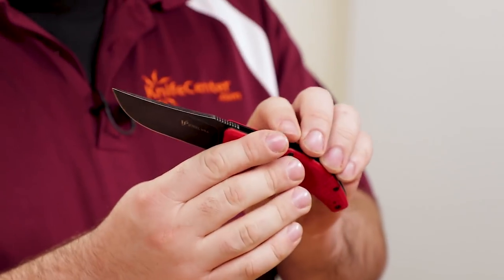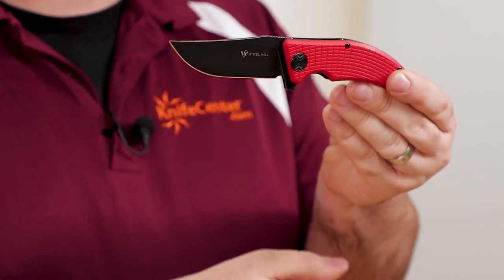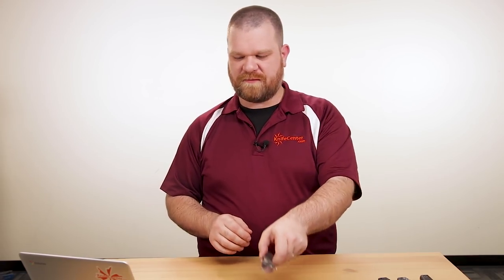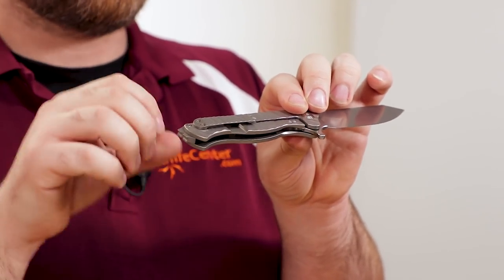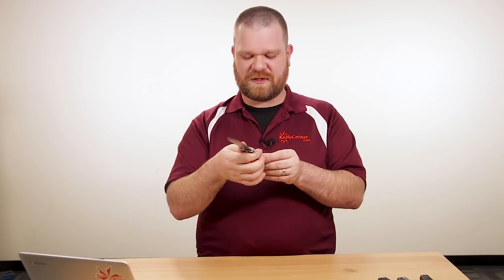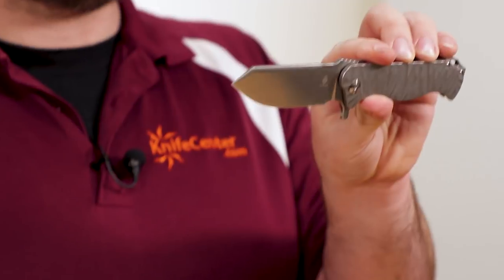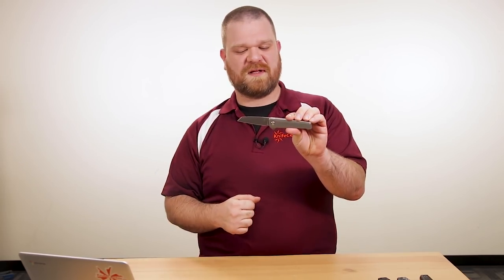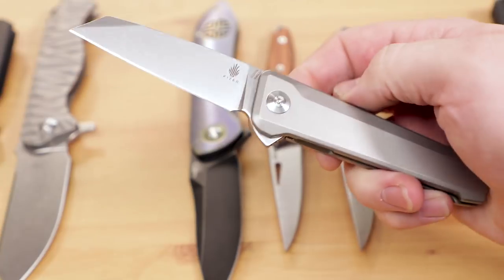New Knives for the Week of November 27th Just In at KnifeCenter.com